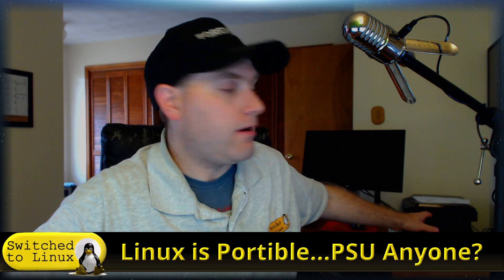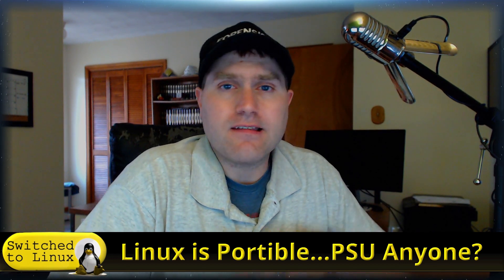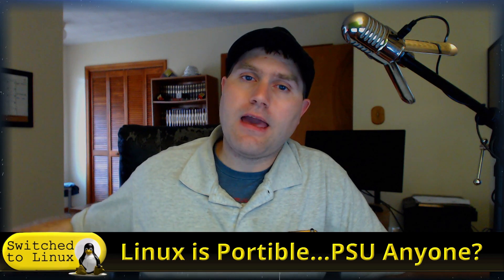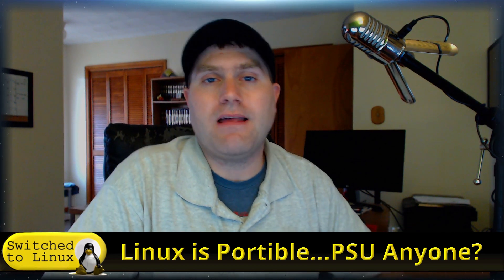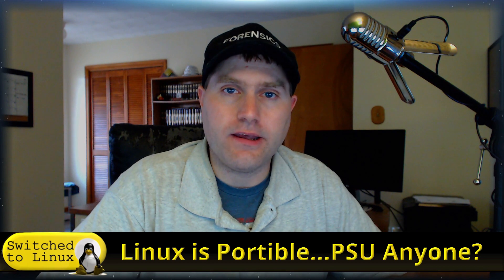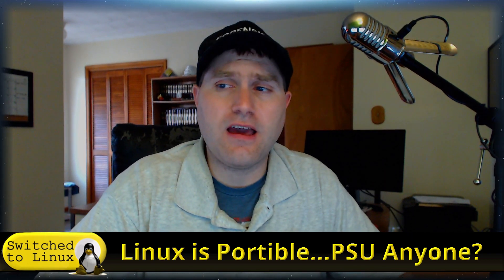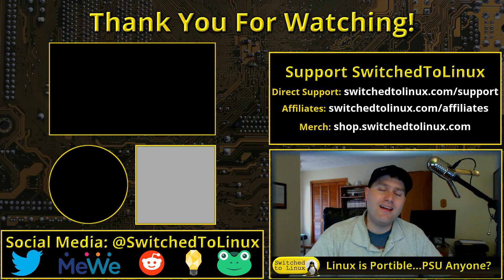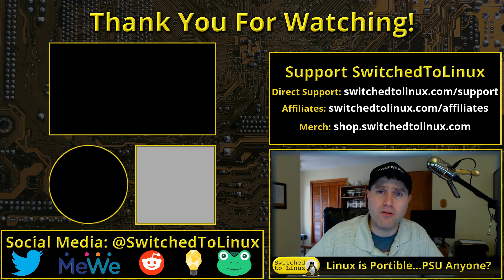Linux is Portable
Tonight we will just do a good piece on the portability of Linux in light of a dead computer...anyone have a spare PSU?

Support Switched to Linux!
🐸 Gab: @switchedtolinux
💡 Minds: @switchedtolinux
MeWe: /p/switchedtolinux